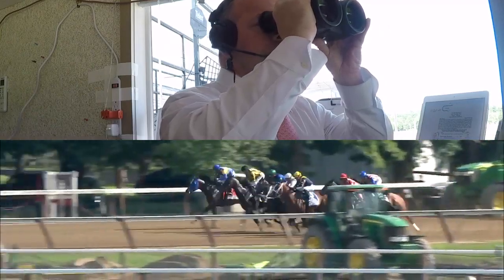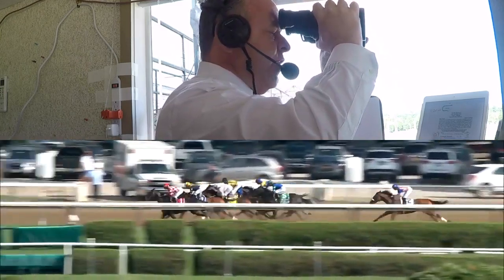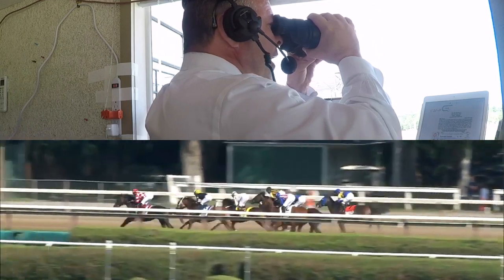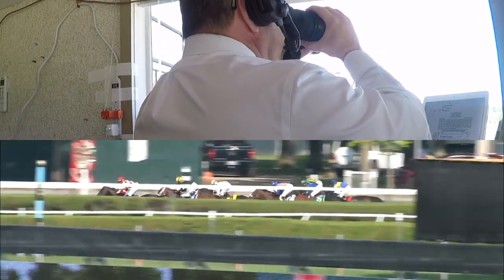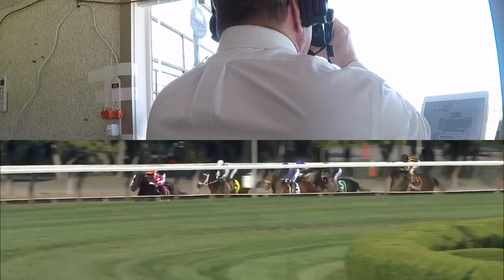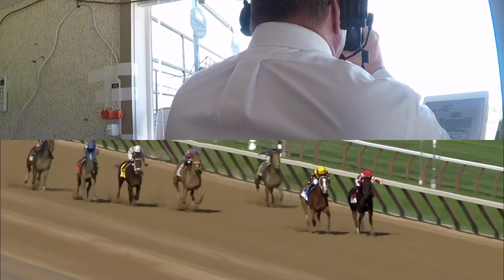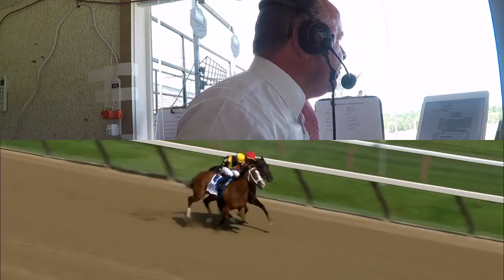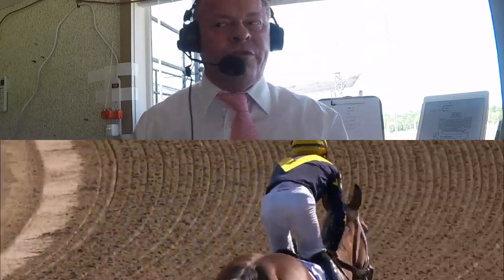Larry Collmus on the mic! 2019 Longines Test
Watch the voice of the Triple Crown call the 2019 Longines Test!